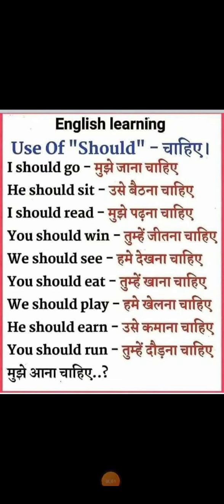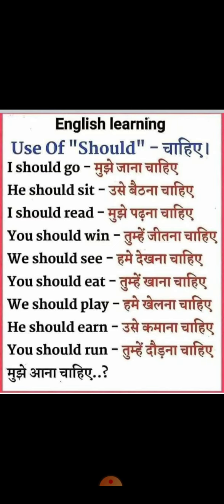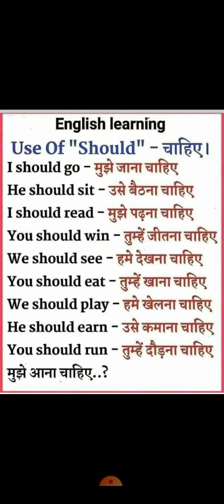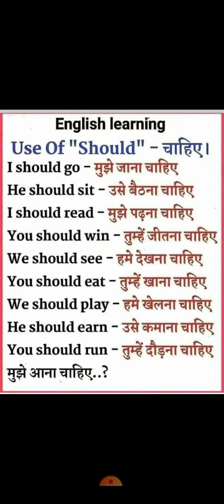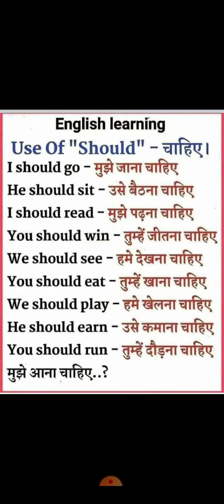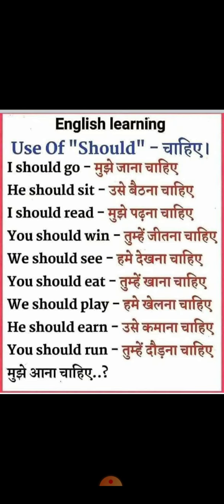Sheel's Conversational Practice Part II Use Of "Should" - चाहिए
By Sushil Kumar Jain